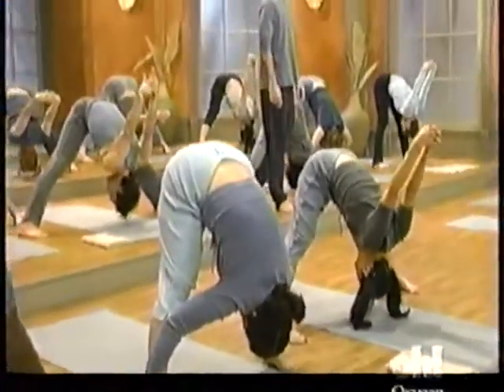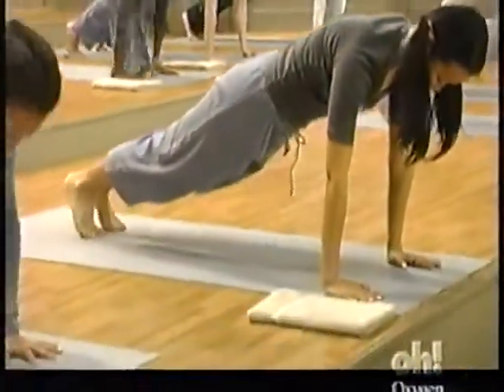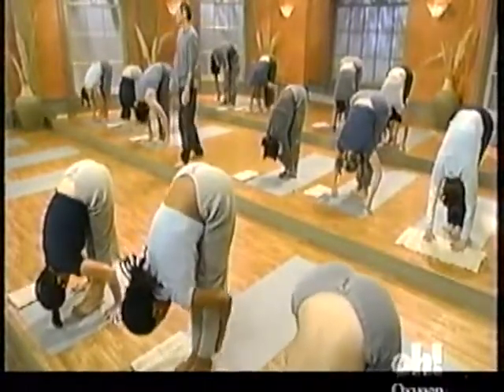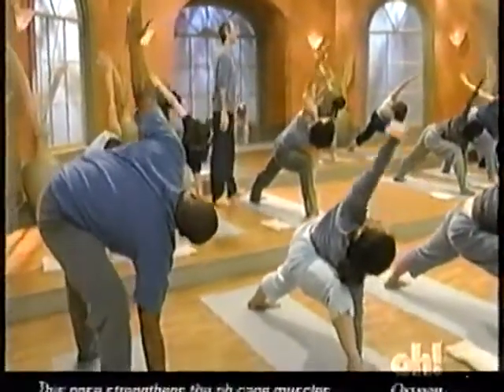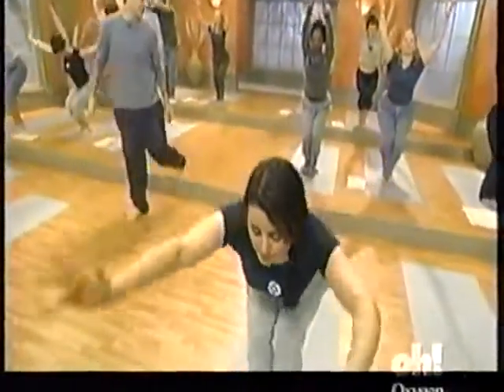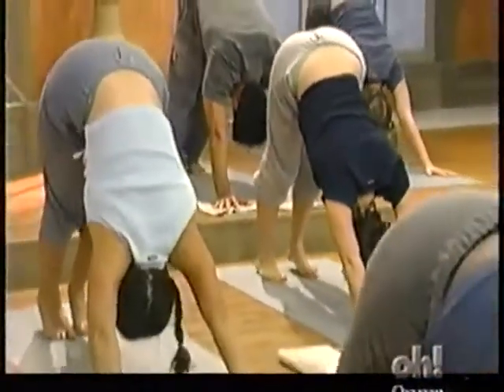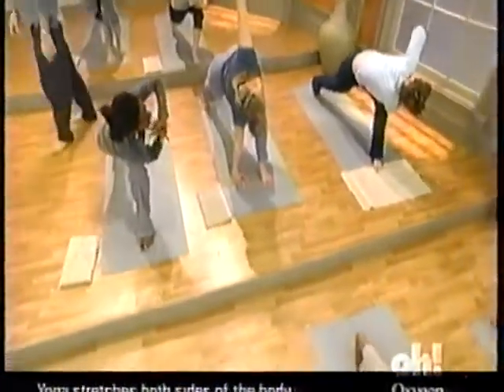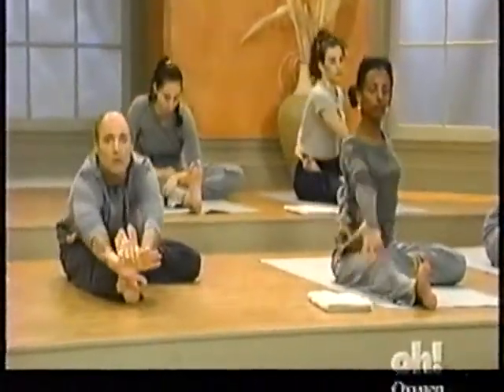Steve Ross Yoga Episode 105